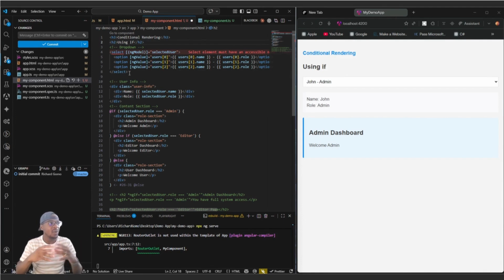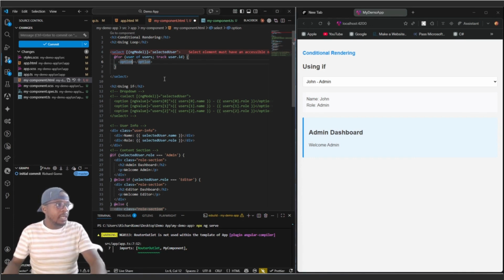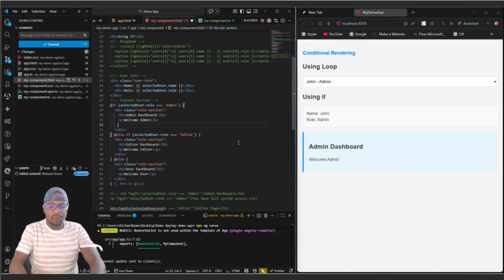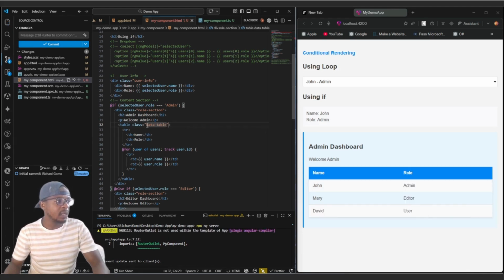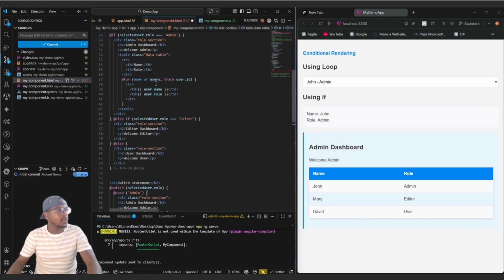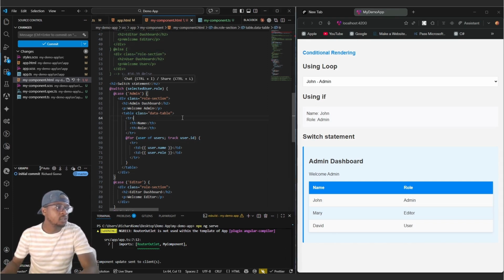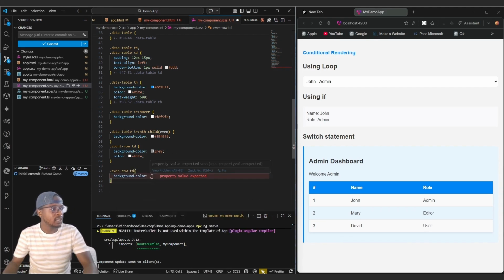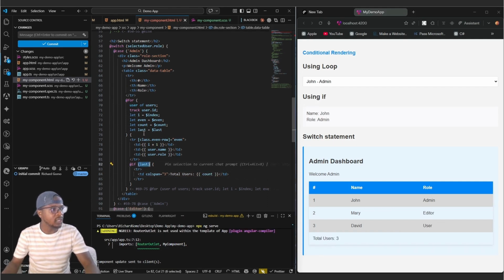Angular v20 Beginner Int Part 5b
Built-in control flow blocks
*ngIf
*ngFor
*ngSwitch

Old way: structural directives
New way: control flow blocks / built-in control flow